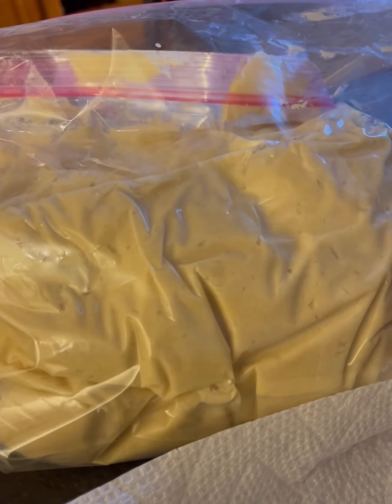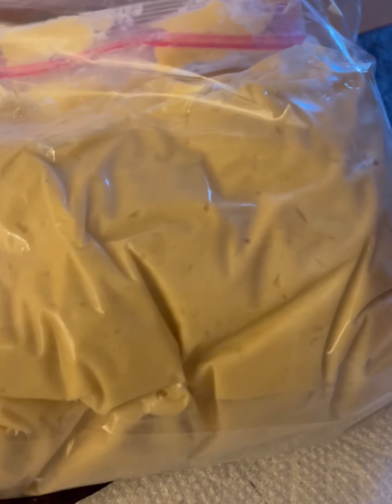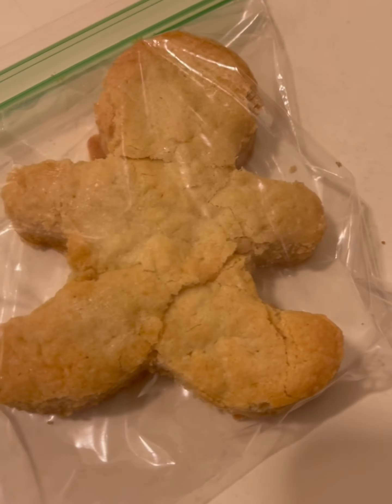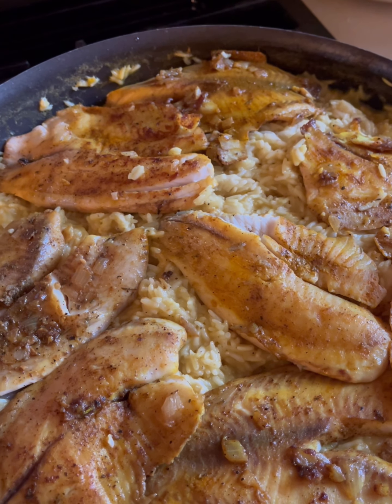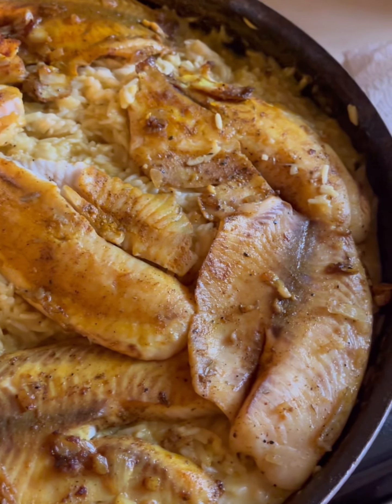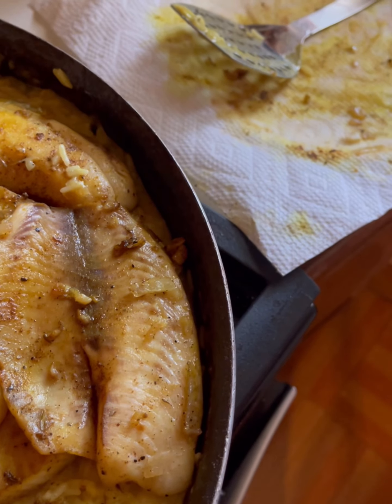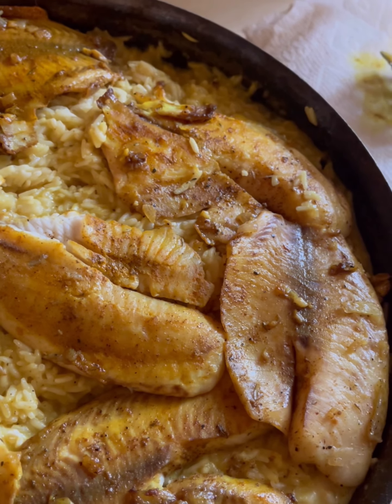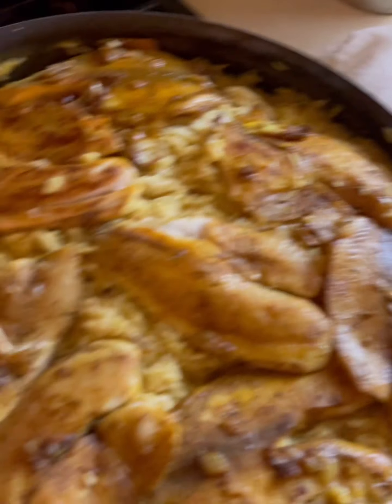Sugar cookies and dinner for my mother 10/7-10/8/24